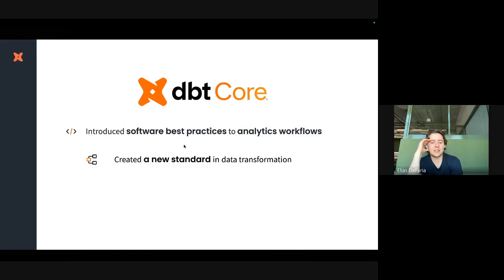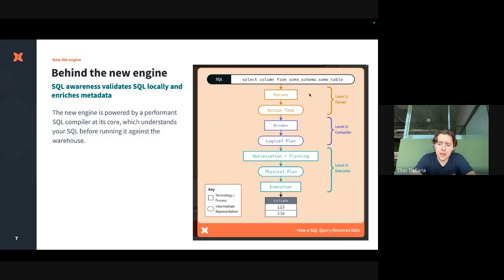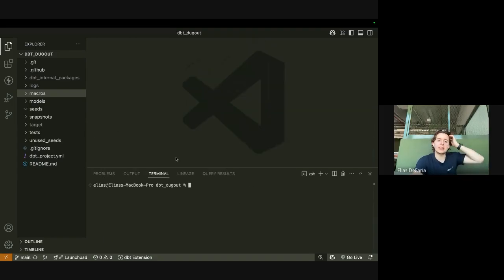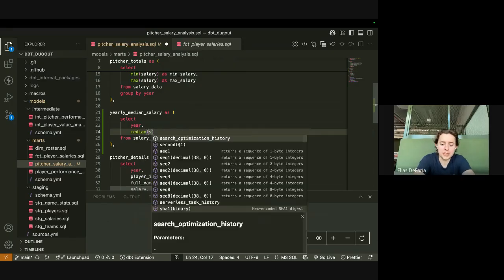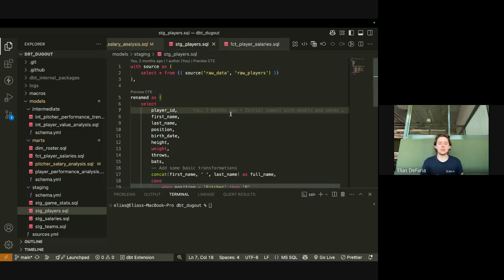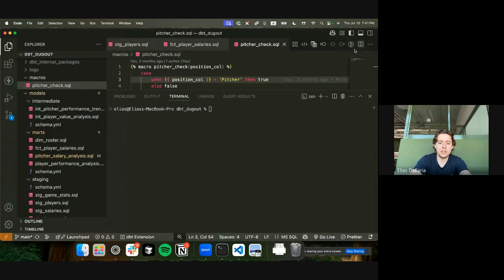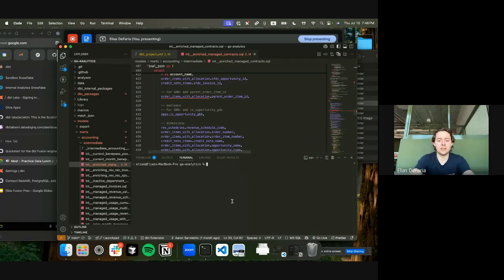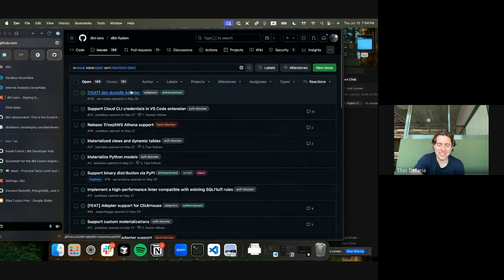dbt Fusion Engine w/ Elias Defaria (dbt) - Practical Data Lunch and Learn (July 10, 2025)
Elias Defaria (dbt) shows off the new dbt Fusion Engine to the Practical Data Community.